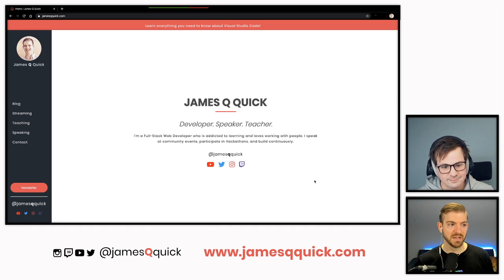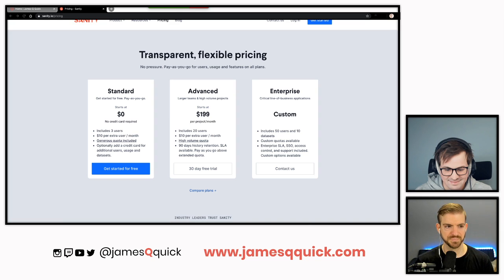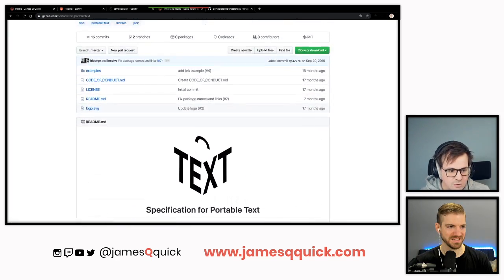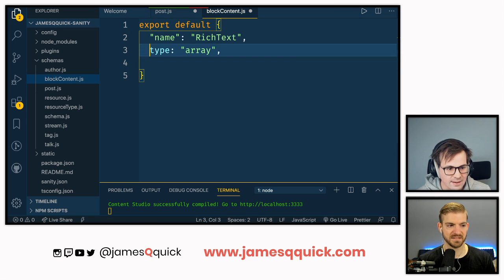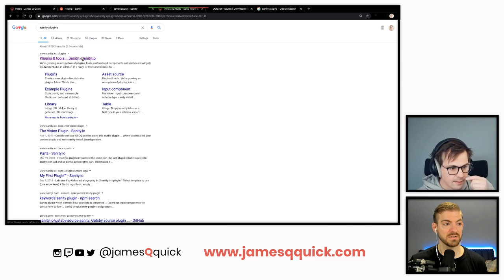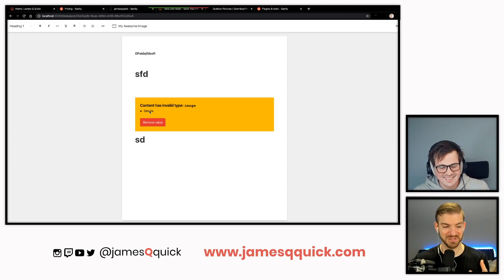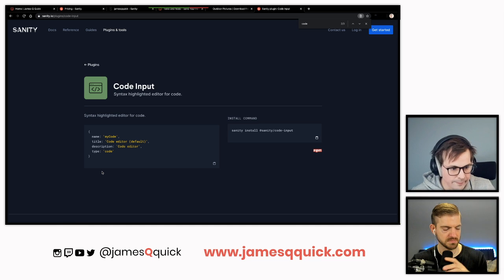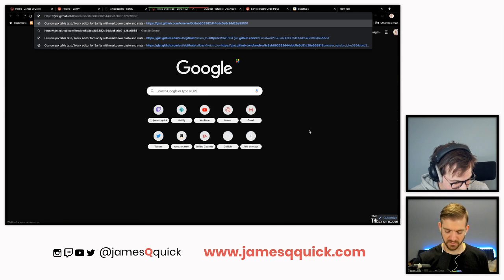Gatsby and Sanity.io - Part 3 (Live Stream)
Gatsby and Sanity.io are a great pair for creating JAMstack projects like blogs. In these videos, I am working to migrate my Gatsby blog from using markdown files to using the Headless CMS called Sanity.io. After starting this migration, I am loving Gatsby and Sanity.io

Learn everything you need to know about Visual Studio Code!!